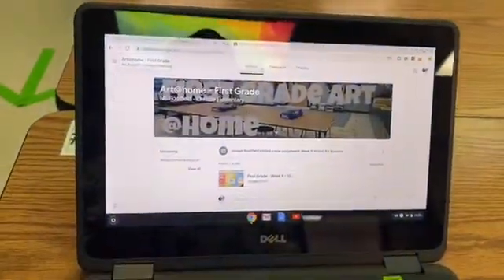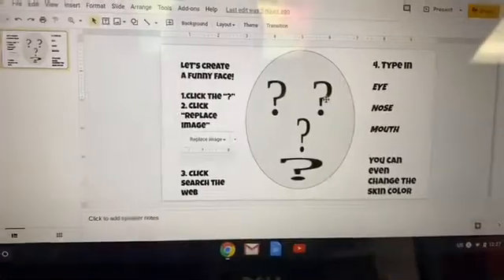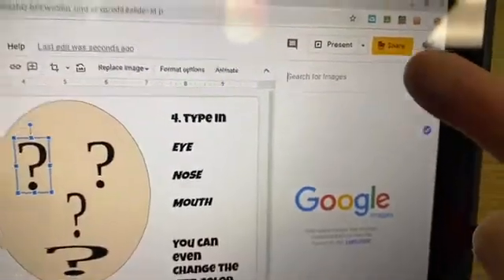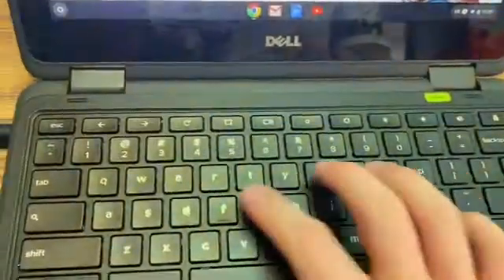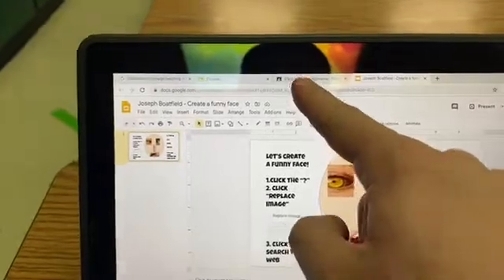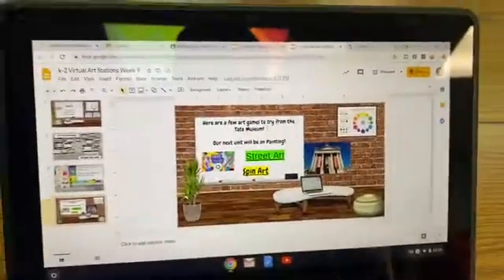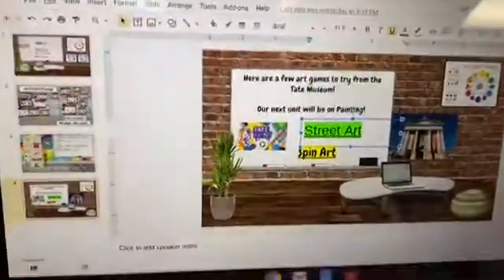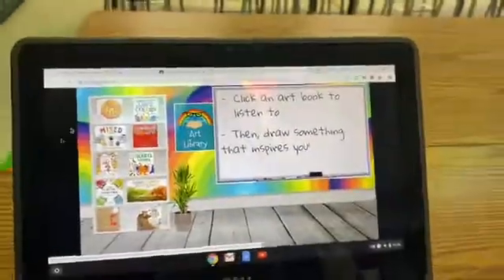First Grade Abstract Game/Virtual Art Stations